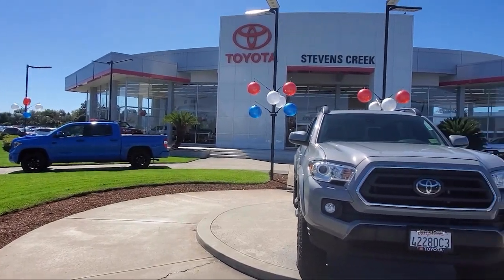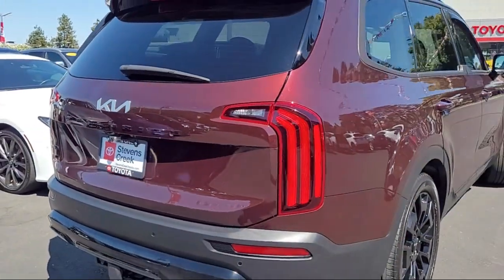2022 Kia Telluride SX San Jose Santa Clara Fremont San Francisco Oakland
2022 Kia Telluride SX Stock Number: S6598 Vin:5XYP5DHC3NG273974.

4202 Stevens Creek Blvd.